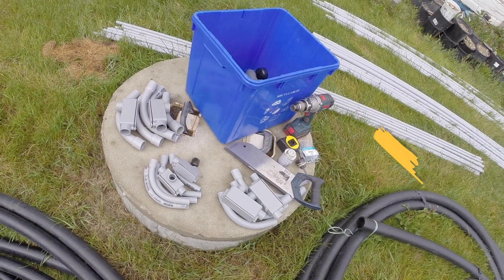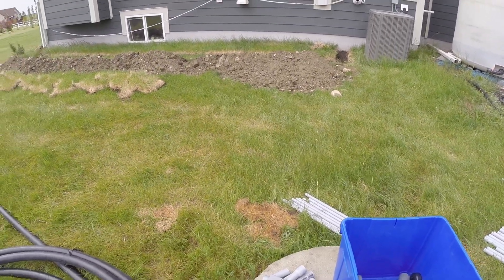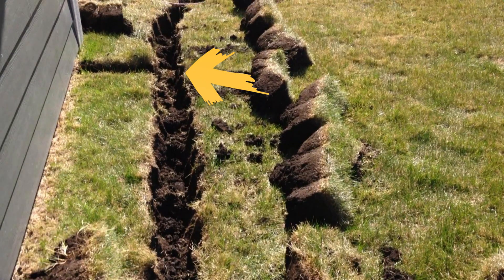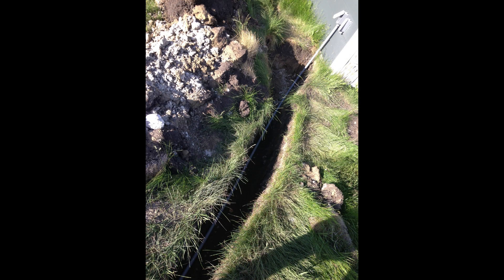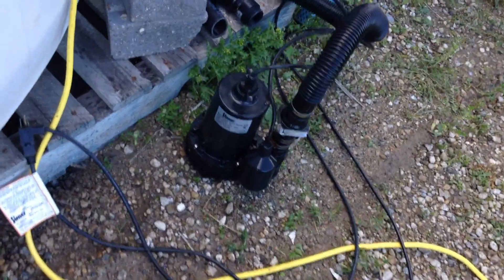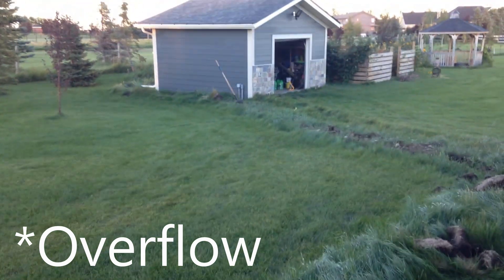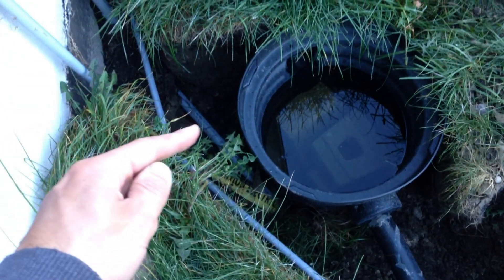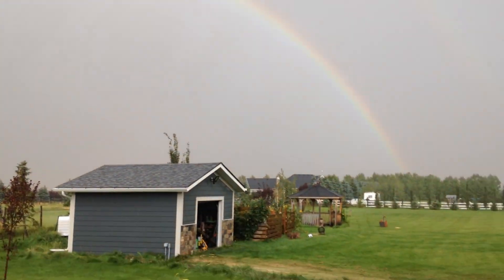Harvesting Rainwater - Through Underground Pipes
⚡⚡⚡Product links⚡⚡⚡
Mini Sump Basin
High quality 1/2 HP Sump Pump (Vertical Float Switch)
Sump Pump Discharge Hose Kit
One-way Check Valve

Today I am installing electricity and internet in my shed, but more excitingly, I am using that same trench to extend my rainwater harvesting project in 3 ways. Here on the ground, I have 2 different sizes of conduit. One for the power and one for the Ethernet. I also have a bunch of elbows and entry boxes. Now, the 2-in irrigation black pipe that you see here will be cut into 3 pieces. 2 lengths will run in parallel from the water tanks to my shallow well behind my shed. One of those will be an overflow away from the tanks and the other will be to bring water from the well to the tanks for storage. Unfortunately, these 2 pipes aren’t quite long enough to reach all the way to the well, but since I have the trench open for my electrical install, I will drop them in now to get us most of the way there. The third length of irrigation will give me the biggest bang for my buck. Like I mentioned in my last video, I want to collect the rain water on the back of my house. Once it flows down the downspout, I want to capture it in a mini sump basin where it will then enter a 2-inch irrigation line. From here it will spill into a large basin for pumping into the water tanks for storage.

Here are some progress photos of digging the trench by hand. Here you can see the green top removed. The funny trench angle here at the bottom of the picture if to allow the pipe to gracefully make its way around the shed without the need for a 90-degree elbow. This reduces water friction and makes the line easier to snake if I get a blockage. Also, I want to keep underground fittings to a minimum so I don’t need to worry about clamps rusting.
This is roughly where the 2 lines will terminate behind my shed, near a ground water catch basin which feeds into my shallow well.
Working our way up the trench, this little T is where the electricity will branch off and enter the shed.
Not sure if you noticed but, in this picture, I only have 1 1250-gallon water storage tank. I am actually going to run out and grab 2 more. I bought them used form a farmer and the guy put them on his trailer and send me the address. I carried them home, one at a time. I paid for them by dropping a cheque in his little mailbox here.
Here, I have my 3 water tanks in place, I’ve dug the trench along the house to the AC unit and I made the trench deeper. Here ya go; here is a good shot the that trench from the downspout to the AC unit.
Code here is 20 inches, so my trench is plenty deep. Next, I ran the conduit for the electricity from the house to the shed. It’s a straight forward process. I’ll add another section of conduit in this same location for the ethernet cables.

Here’s a similar mini sump basin like I will be using to start the water collection under the downspout. Mine has a green lid. I’ll drop that into place with the 2-inch lines and now I have a very temporary solution. So temporary that this elbow is just touching the pipe. Also, I added a few pieces of sod to the trench to test the height and slope of this line. Here is the location where the large sump basin will be installed and the water is flowing perfectly. And here is a shot of the large basin

The sump basin installed and the new 2-inch line feeds into it. The sump pump inside is connected to the flexible sump tubing that runs through the cover and up into the water tank.
So, a very quick lesson learned here right off the bat. The pump vibrates a little in the basin and it vibrated itself into a position where the float switch was up against the side of the basin. When the water receded, the switch couldn’t drop and it resulted in an overheated pump and you can see here from the steam. I could hear it making a funny noise in the distance for about 5 minutes and then I realized what was happening. I might have to select a sump with a vertical float instead, like this one. Let’s pop open the sump basin and do a final tour.
And here is one last view. I was planning on putting the pump back into the sump and it started to rain. As you see here, I’m well underway to getting the trench filled in and my mini sump is overflowing because here at the other end, we don’t have a pump, but I’m super happy to see that the inground features are working great. I can now harvest rainwater from the back half of my roof, I got electricity and internet to my shed, and I have my overflow pipe in the ground along with the pipe to push water from the shallow well to the tanks. What an accomplishment!